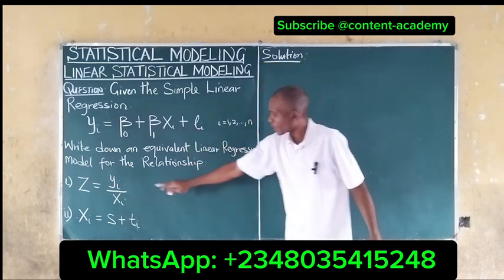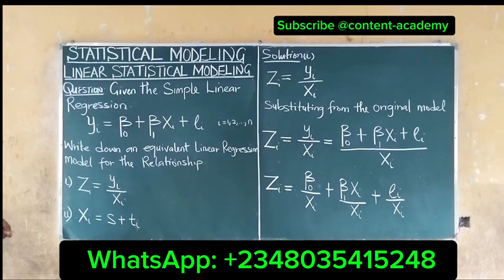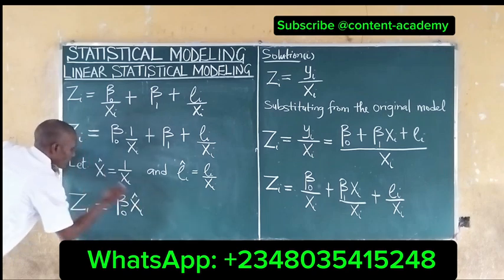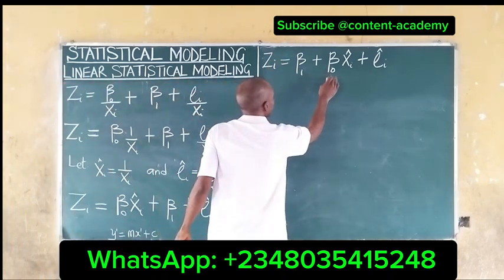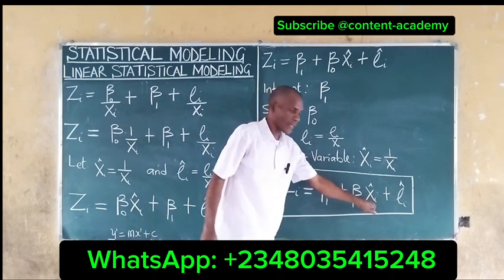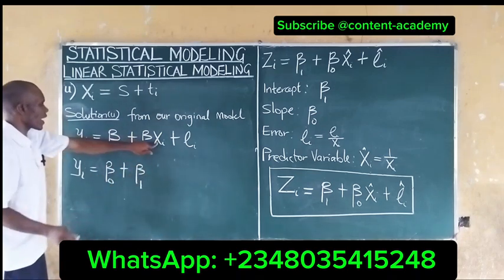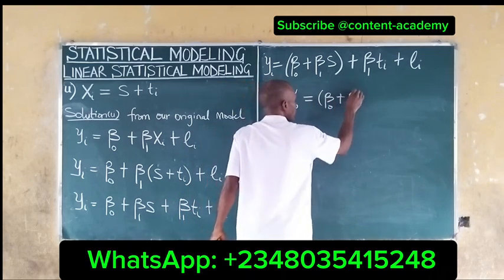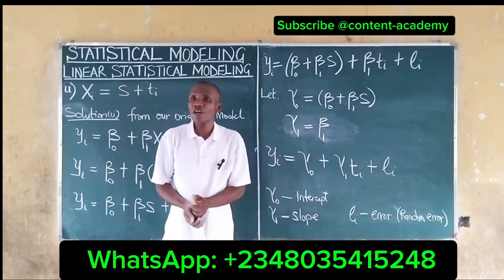Statistical Model Explained with a Simple Example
In this video, we explain Statistical Models using a clear, real-world example to help you understand how they work and why they’re used in data analysis. You’ll learn what a Statistical Model is, how variables are related, and how to interpret results step by step.

We walk through a practical example (using regression analysis) and break down key concepts involved in dependent and independent variables, assumptions of a statistical model, and model interpretation in simple terms.

This video is perfect for students, beginners in statistics, data science learners, and researchers who want an intuitive explanation.

Whether you’re studying Statistics, Econometrics, Machine learning, or Data science, this tutorial will help you build a strong foundation in Statistical Modeling.